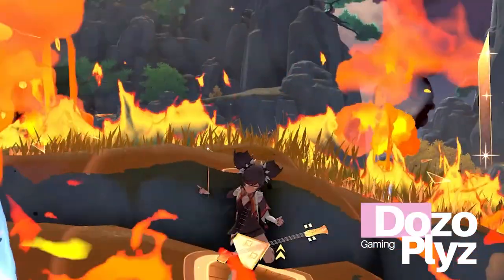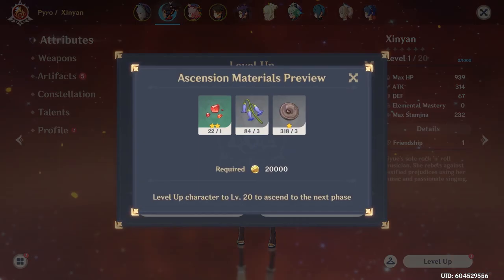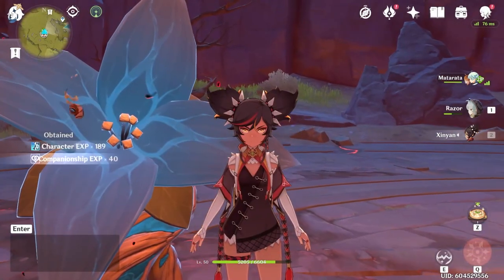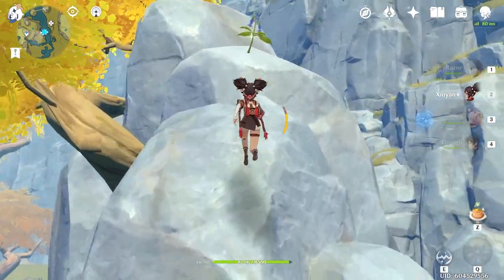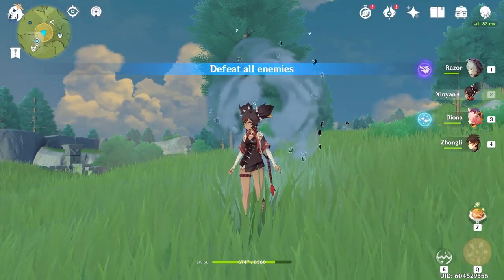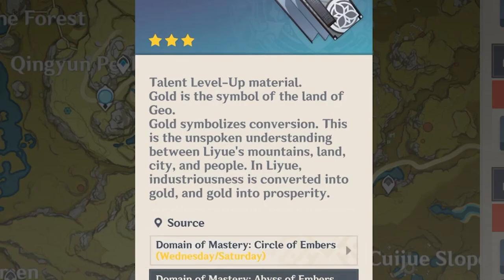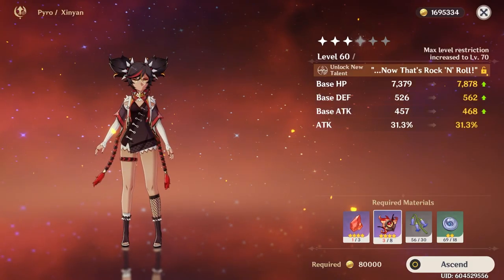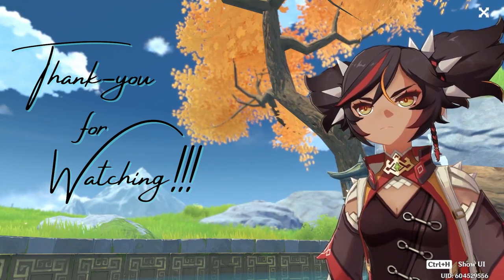Xinyan Ascension Guide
Where to find all the materials needed for Xinyan's Ascension. Plus, some helpful tips in the ascension process.
 Timestamps
0:00 Intro
0:30 Agnidus Agate Sliver
0:45 Everflame Seed/ Pyro Regesvine
1:14 Violetgrass
1:44 Treasure Hoarder Insignias
2:21 Talent level up Materials; Teaching of Gold
2:47 Alchemy Bench
3:01 Farewell